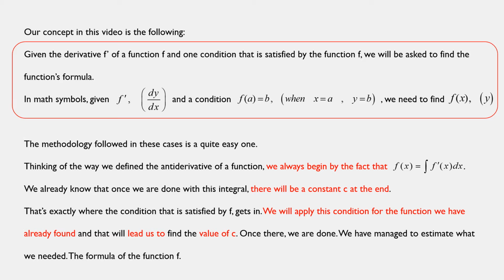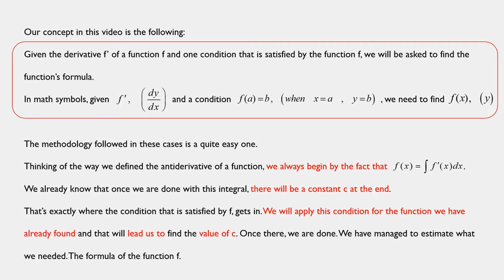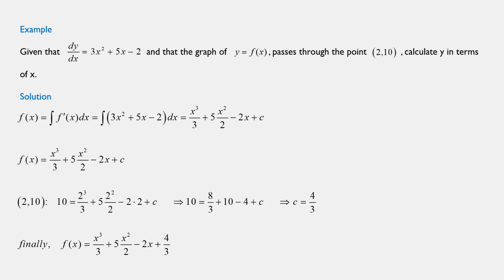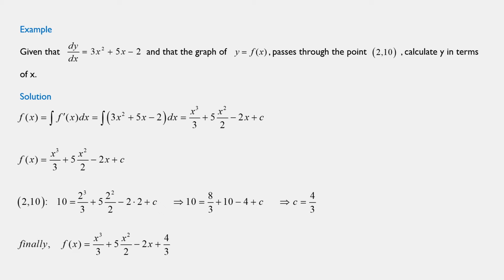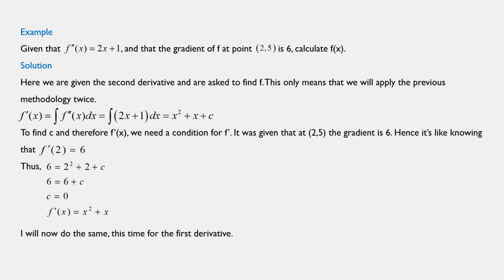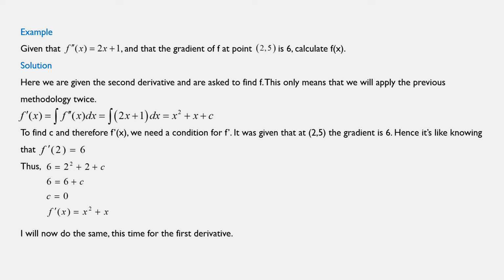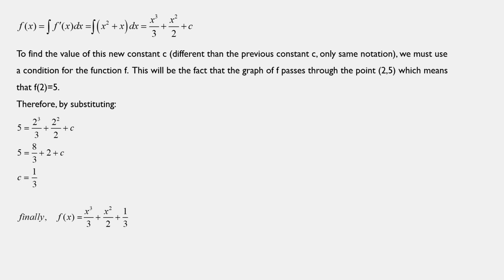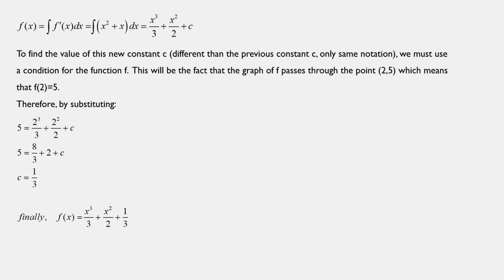Integrals with initial boundary conditions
In this video we are working together exercises that involve indefinite integrals and one or more initial conditions.

for more IB and SAT resources.